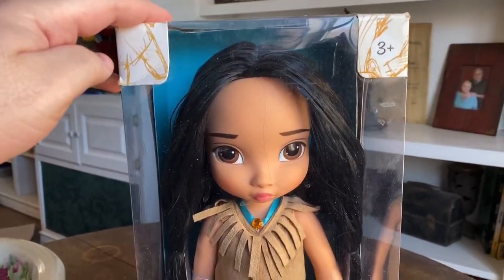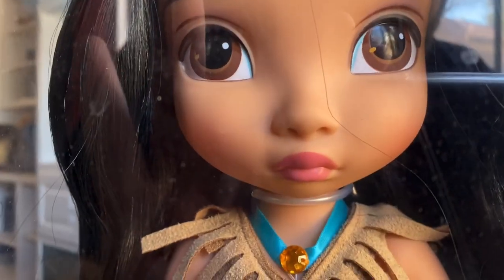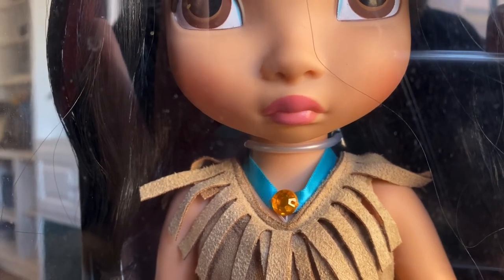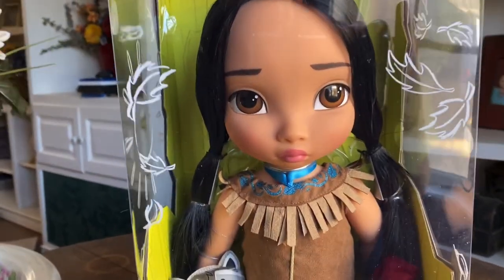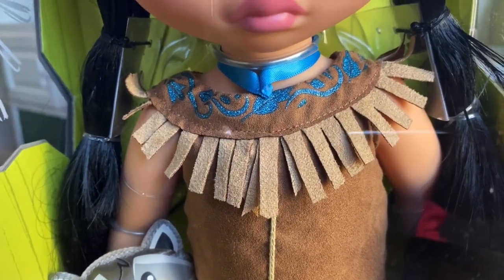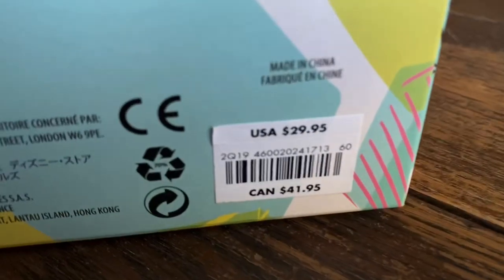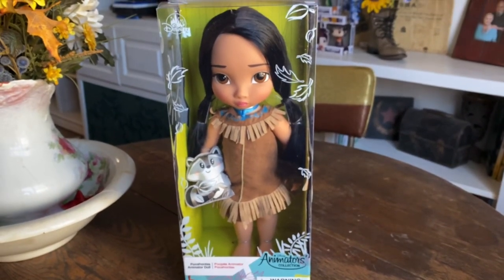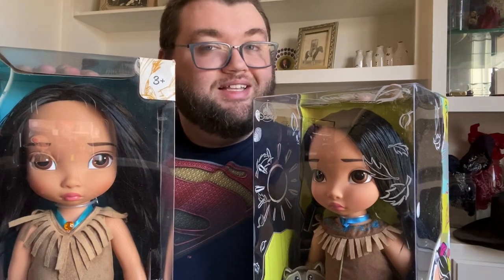Animator Pocahontas Doll Reviews!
I review the original Animator Pocahontas film and also the newer version! I love these dolls so much!